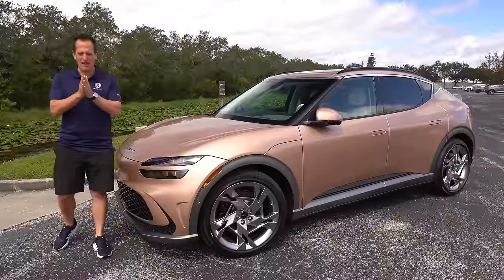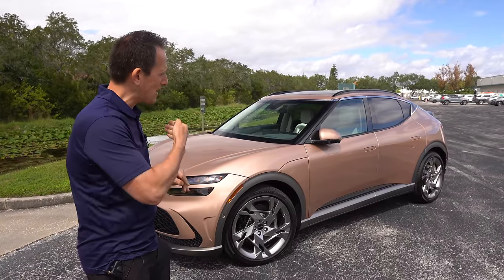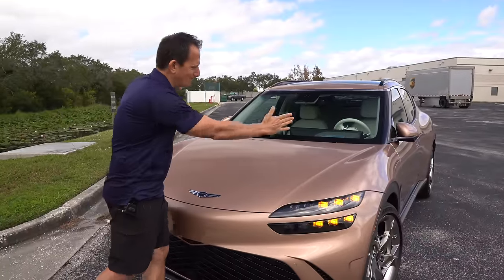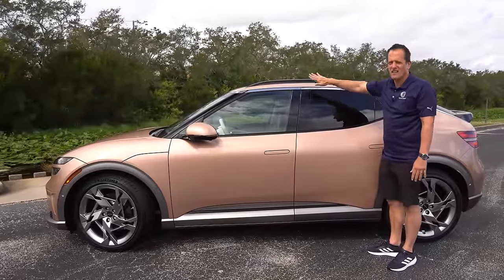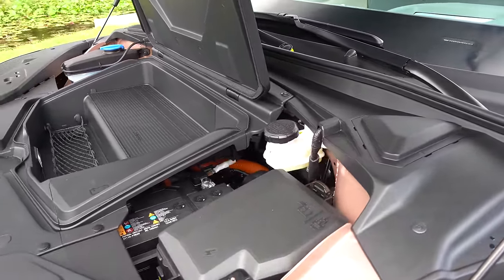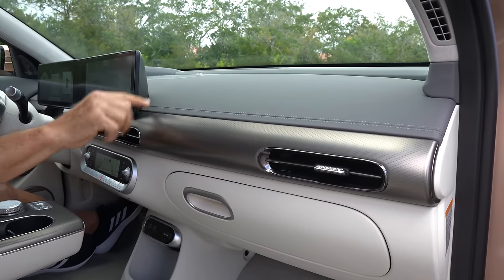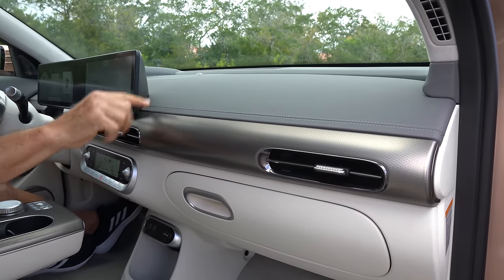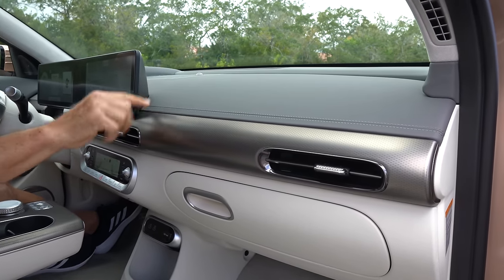Is the 2024 Genesis GV60 the best new luxury sport SUV to BUY?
The GV60 gets a new color for 2024 from Genesis. On the outside you will discover the unique style, FULL LED lighting and 21in wheels. On the inside you will be greeted by tons of leather, a 14in infotainment screen and digital gauge cluster. Powering the GV60 are two electric motors. Is the 2024 Genesis GV60 the best new luxury sport SUV to BUY?